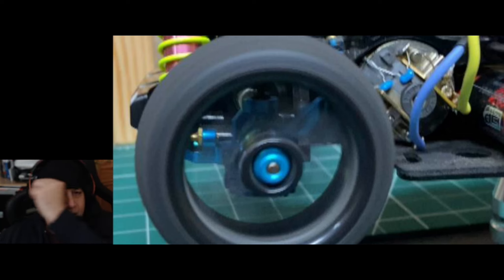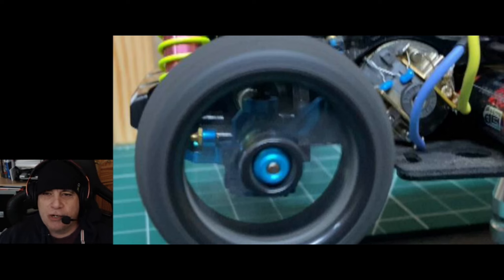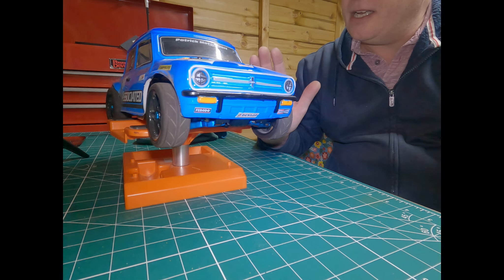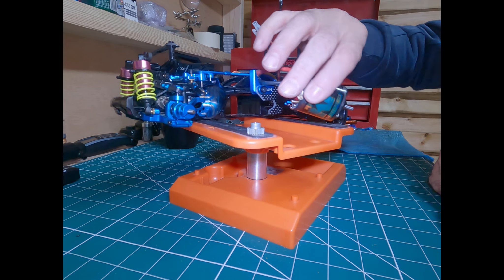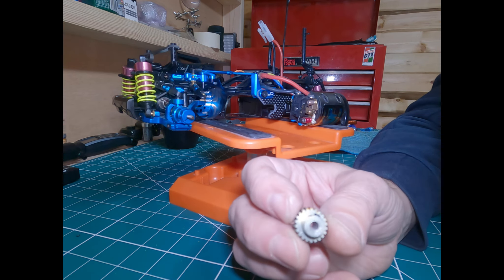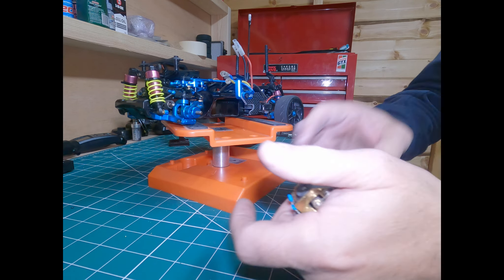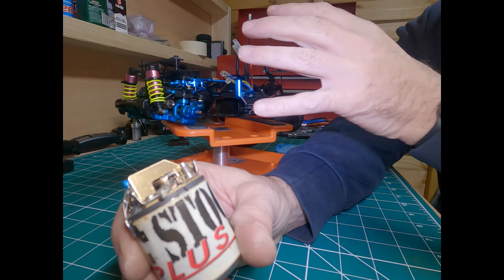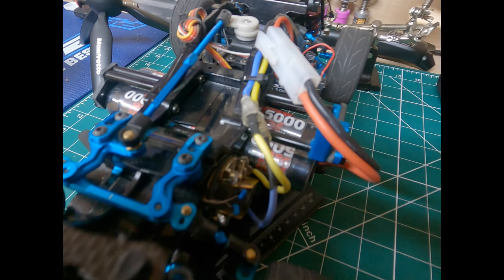Tamiya M05 Hopped Up Mini - Revisited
It has taken a while but I finally got round to investigating  what caused the car to stop driving last this was used - simple fix really and now ready to be taken out again - when its not quite as winter, as it currently is in the UK